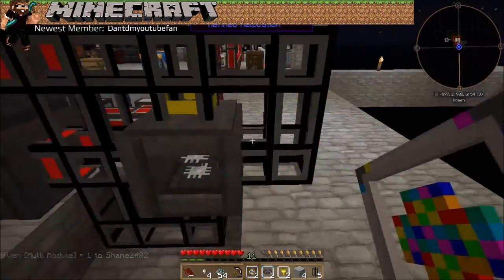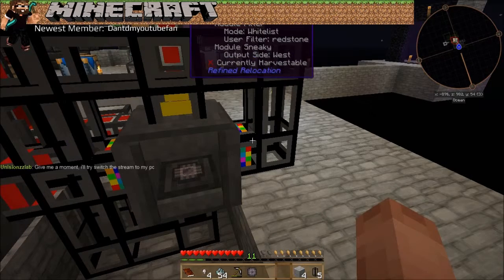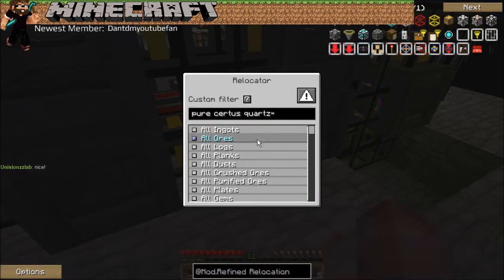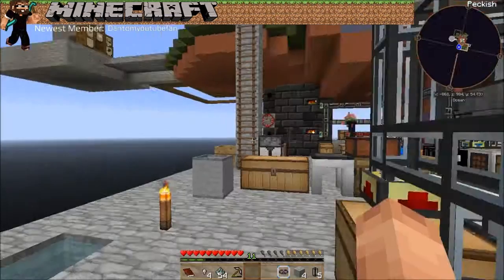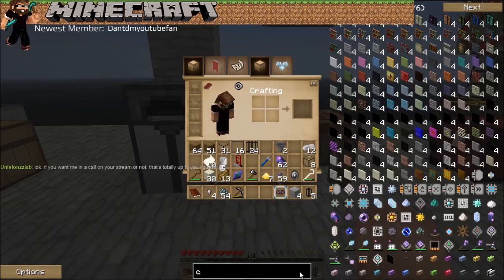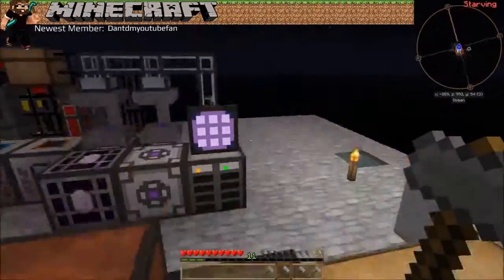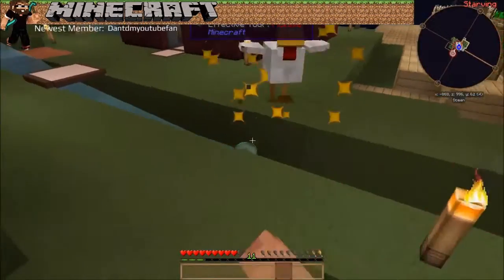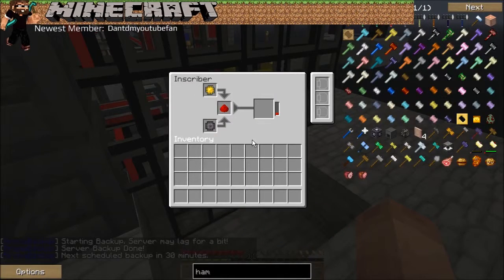Agrarian Skies 2 Part 52 Stream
Agrarian Skies 2